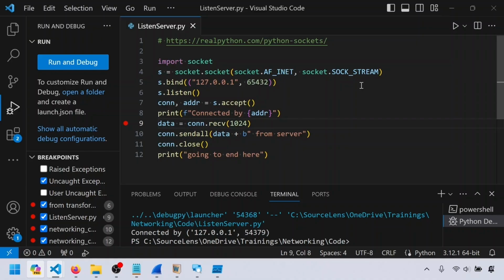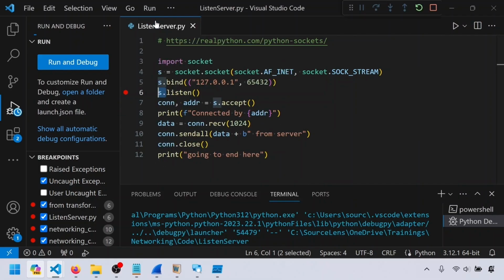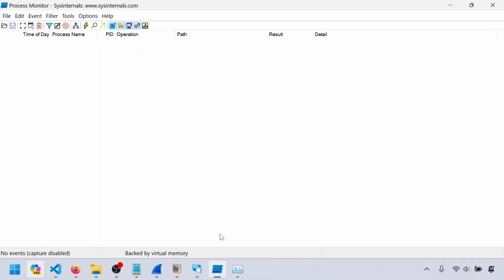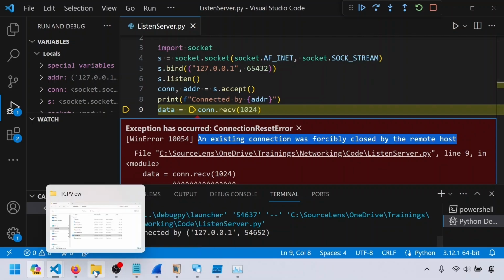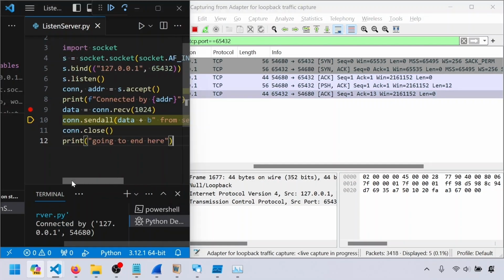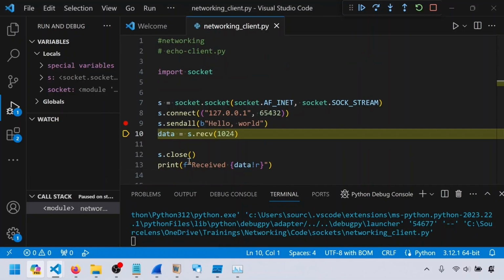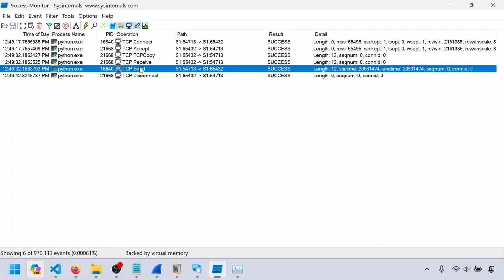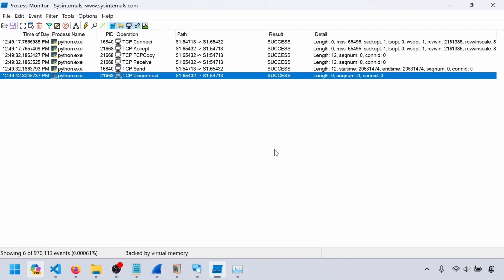Wireshark Part - 3 - Part 15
Link for the entire course:
    DECEMBER2025

Here, we will look into how non-graceful termination work in networking.